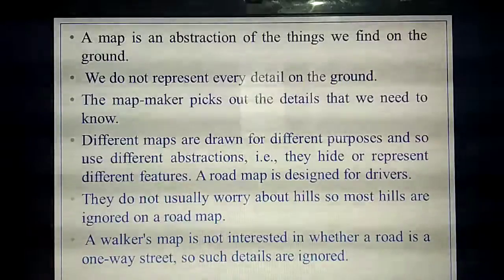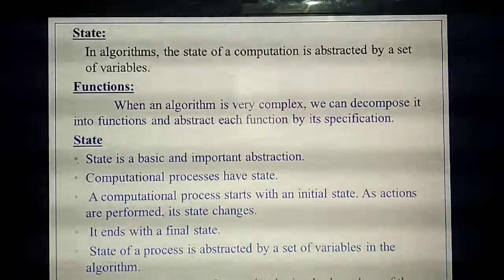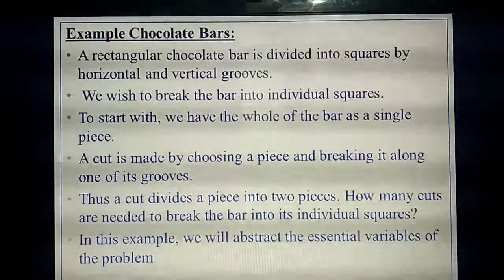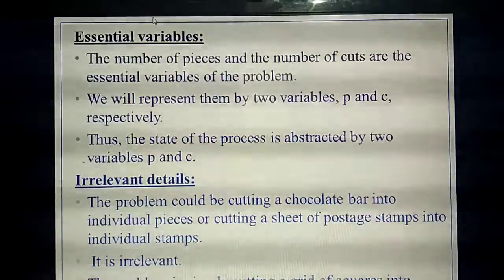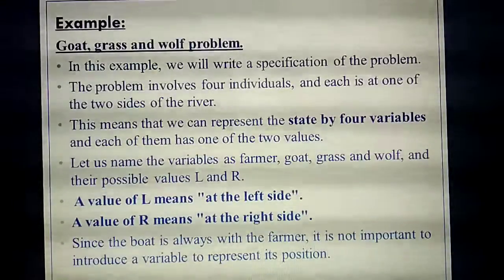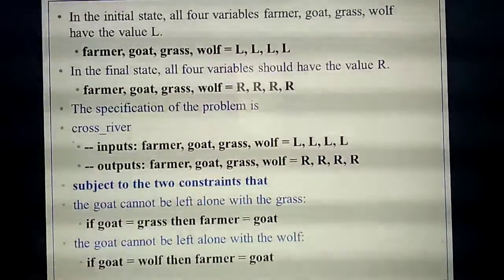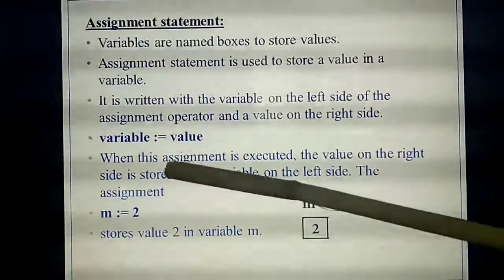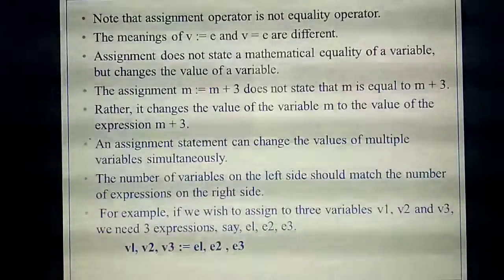Grade XI - Computer Applications || Abstraction || Online Class, Bethlahem Matric School